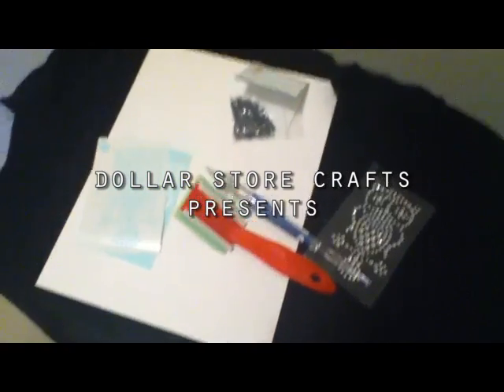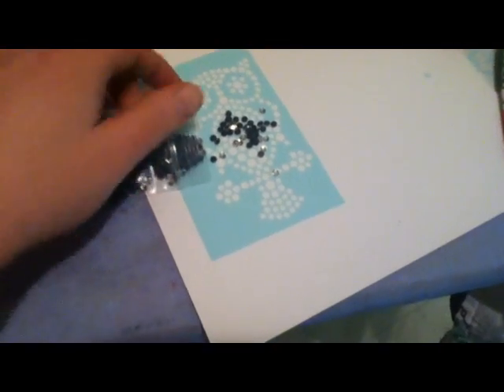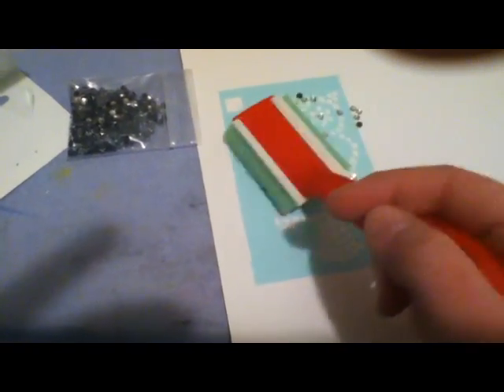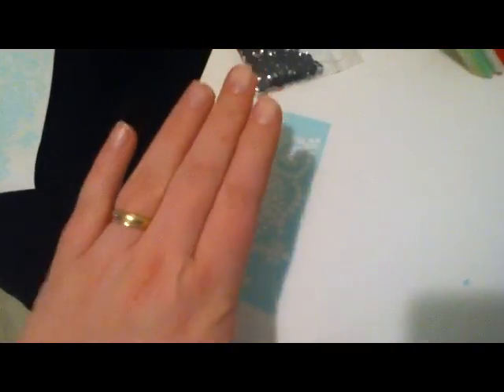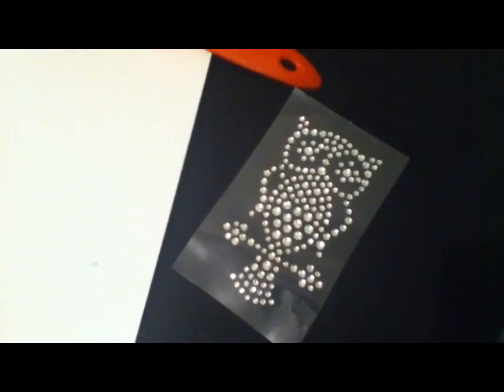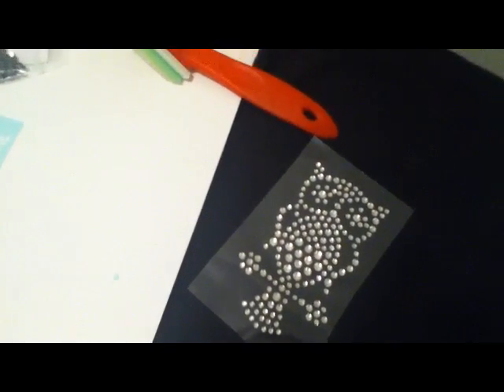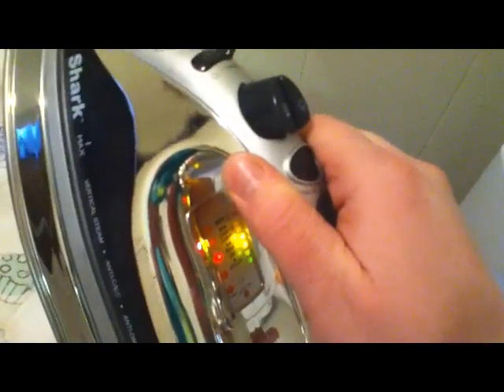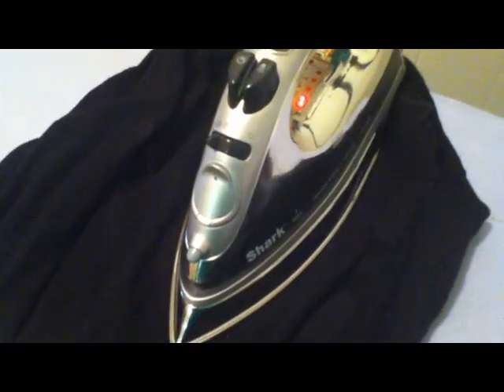Demo: Silhouette Rhinestone Setting Kit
Find out how to use the Silhouette Rhinestone setting kit.